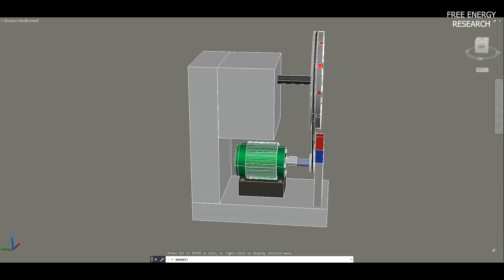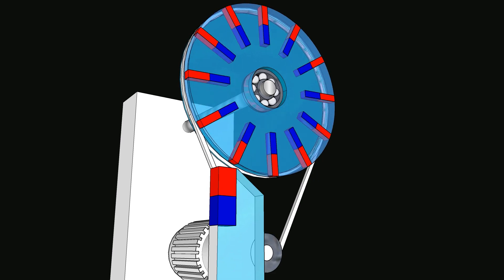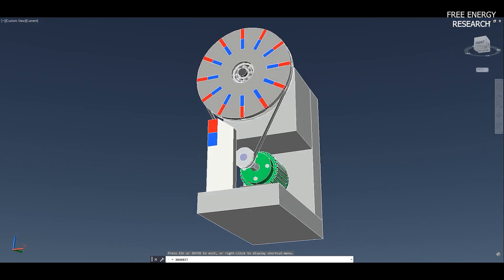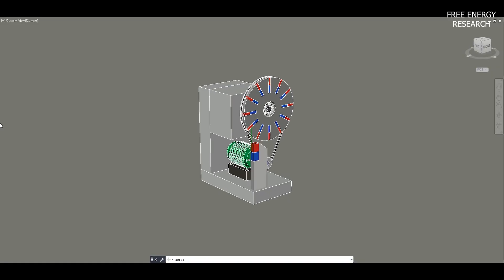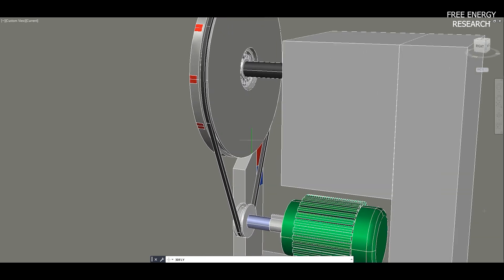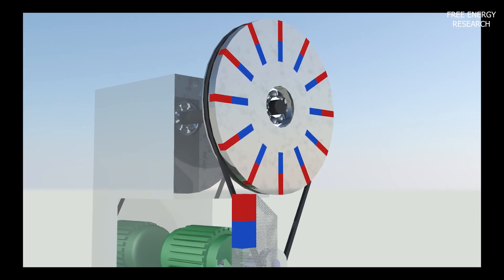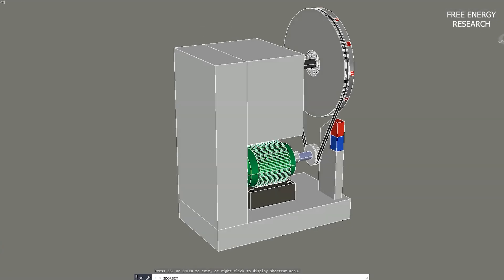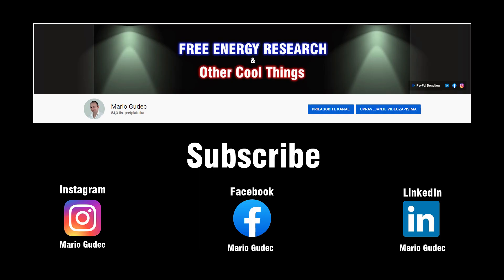Arkadiusz Fijalkowski Magnet Motor (Free Energy)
Amazing and simple Magnet Motor.